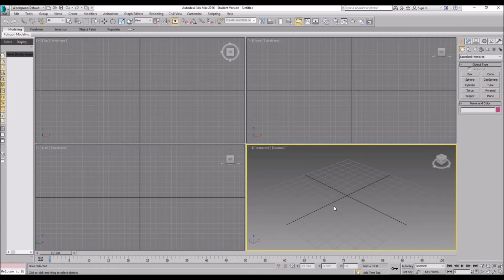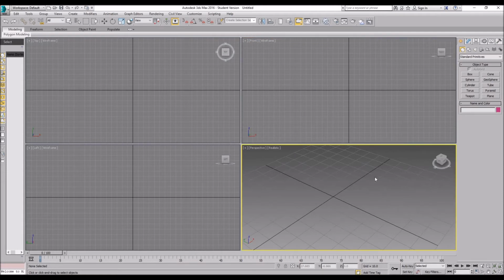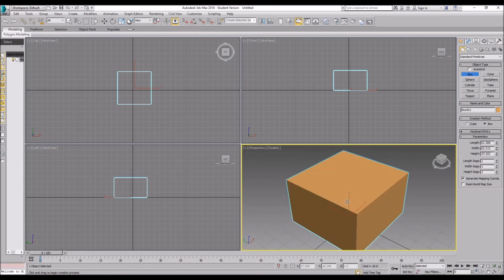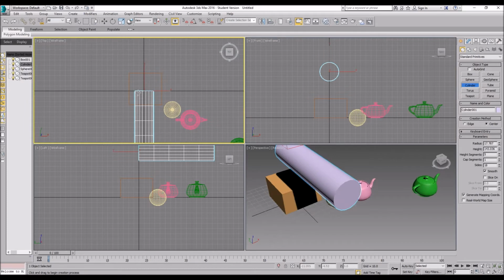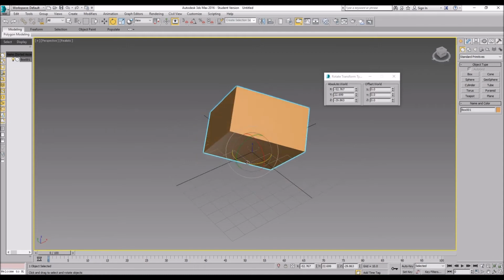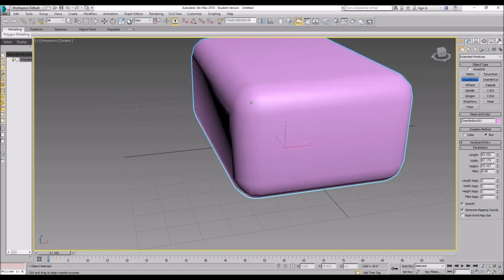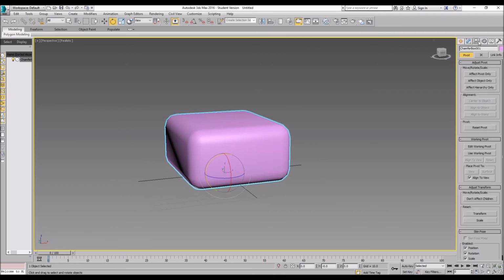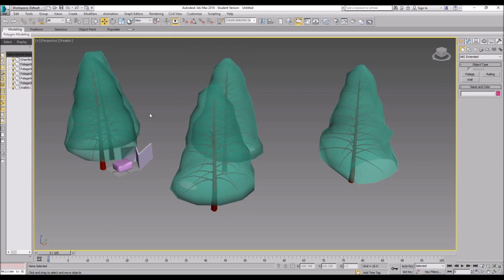Video 2 - Creating and transforming objects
Create, transform, and making use of viewports

Be aware that the audio is slightly out of sync